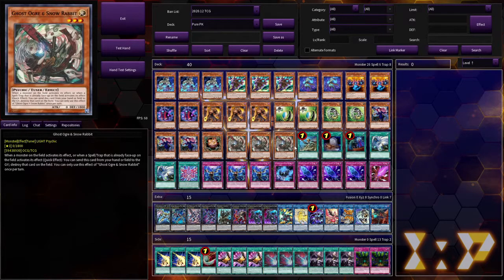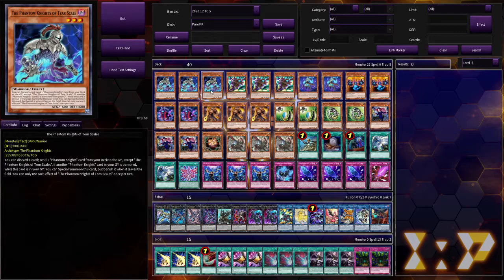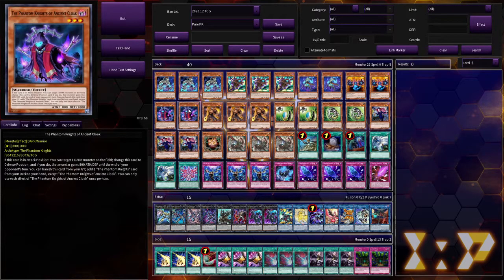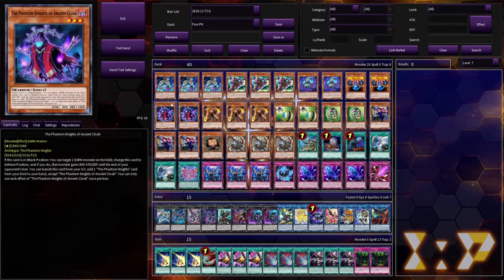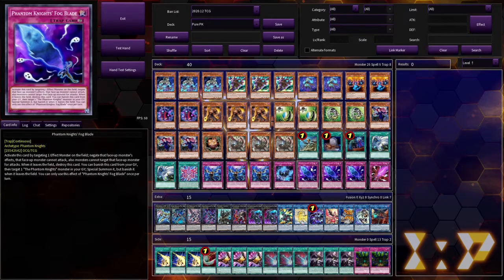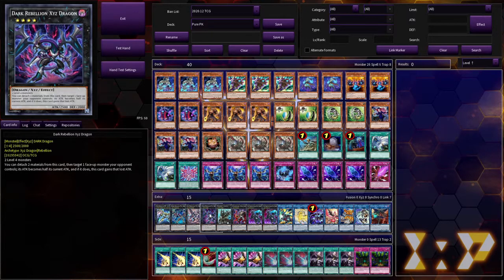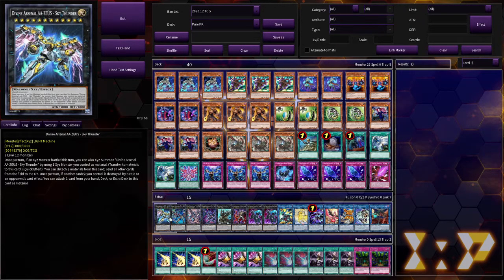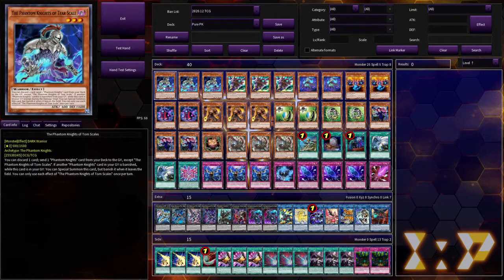PK Toolbox Deck Quest | Part 1: The Profile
For this week's Deck Quest, I'm doing my best to make a pure Phantom Knight deck. By which I mean the main Phantom Knights and a whole bunch of good extenders that I use to make a variety of Extra Deck monsters. It's a weird little abstract combo deck with no clear lines to follow, so I really just have to look at my opening hand and see what shenanigans I can get up to.